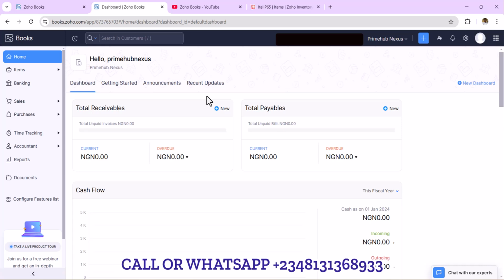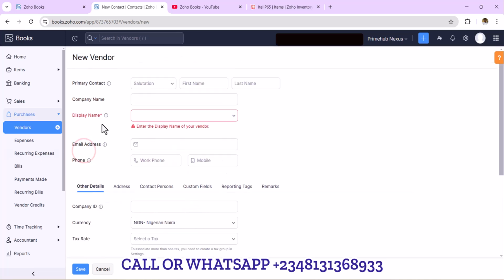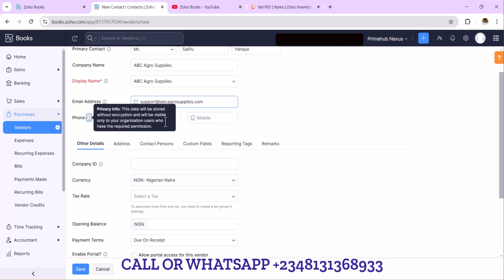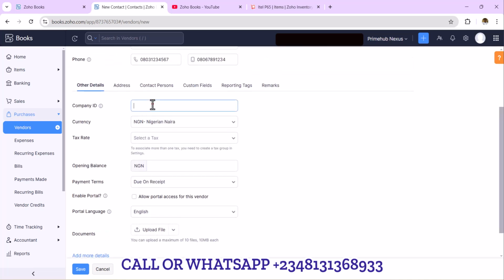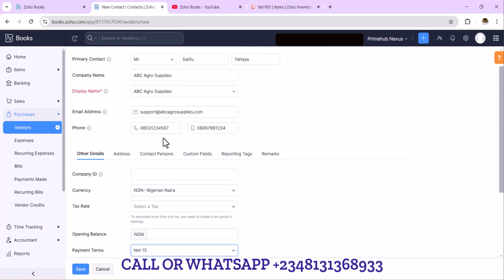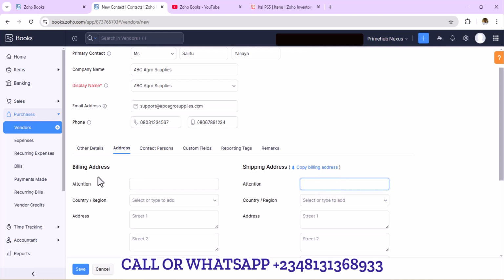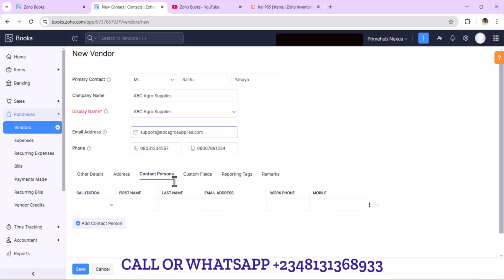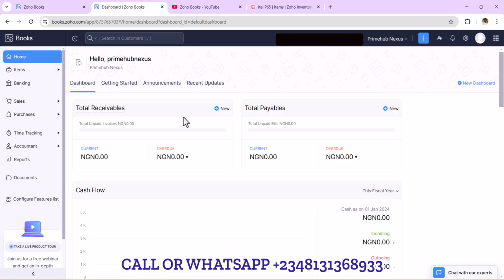How to create Vendors and Suppliers in Zoho Books